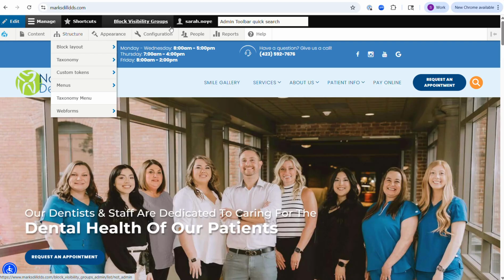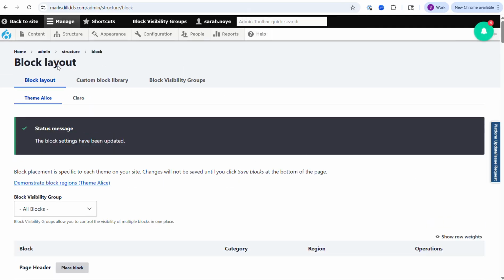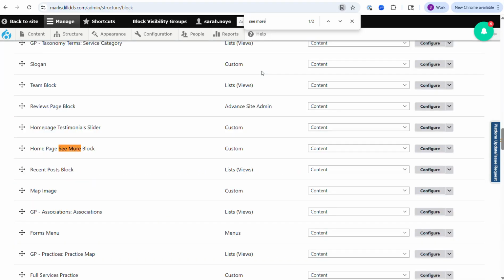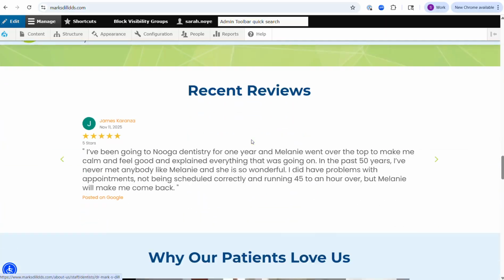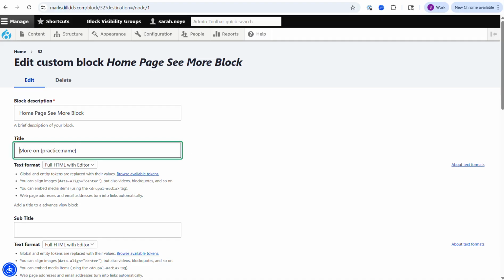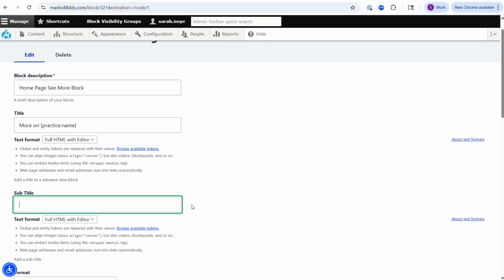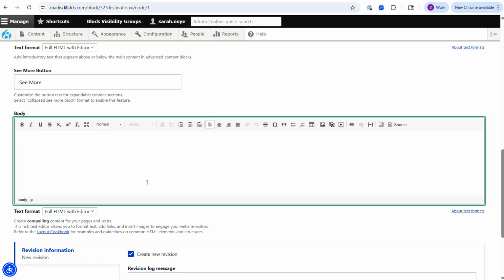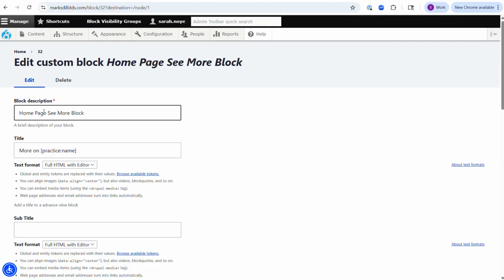How to Enable the See More Block on the Homepage